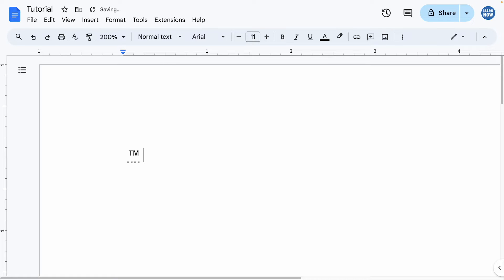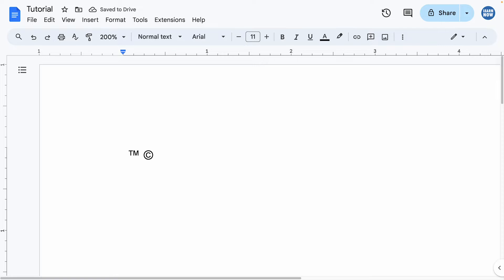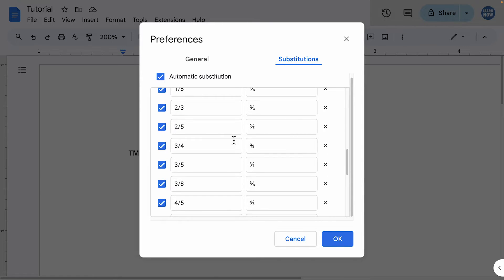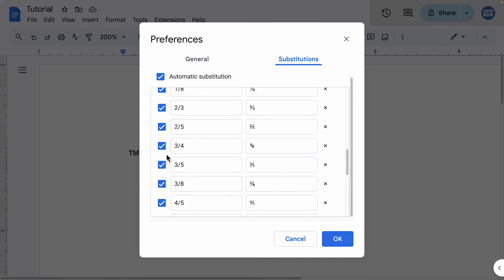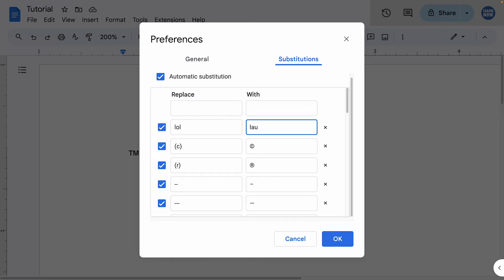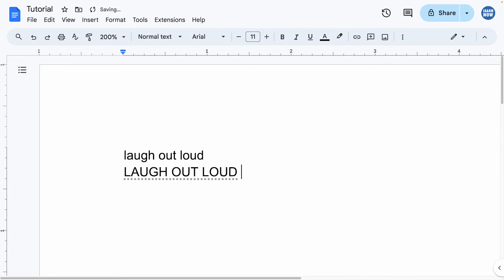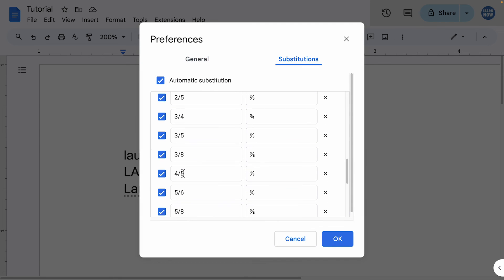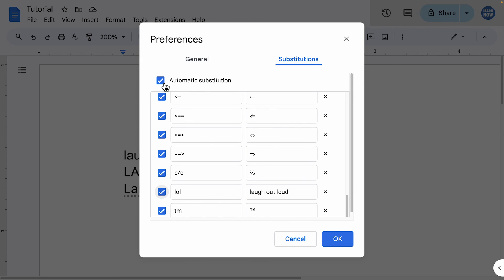Google Docs Tutorial: Text Replacement Macro Tool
Save time by creating custom text snippets that automatically convert into longer sections of text that you often use when writing!